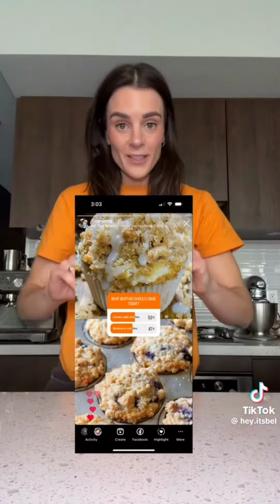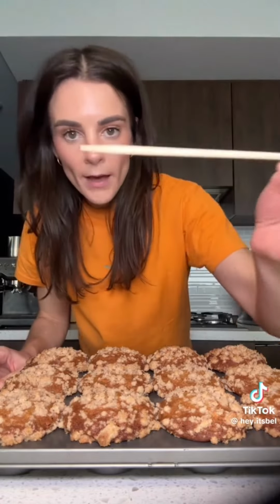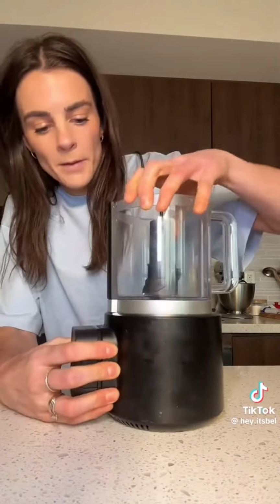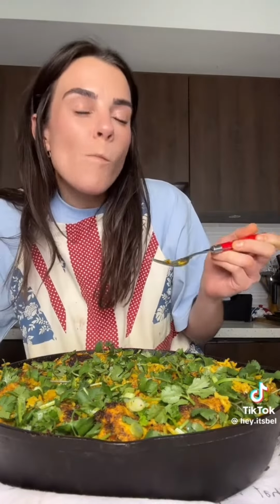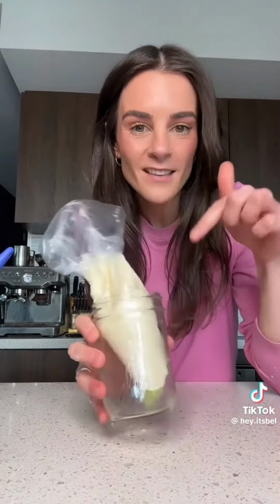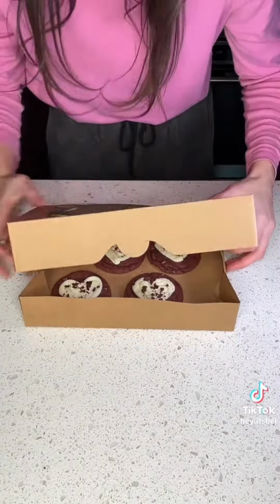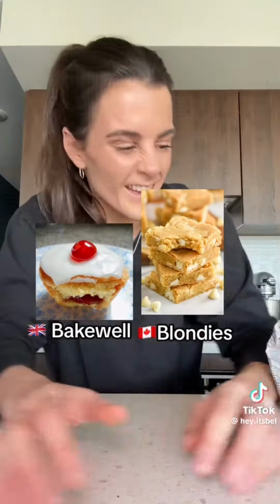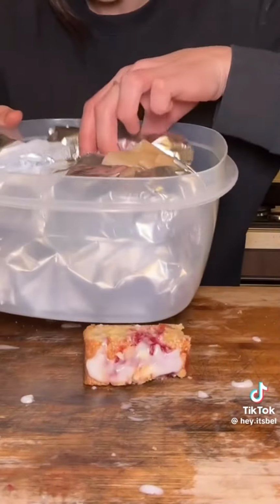cooking tiktoks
all credits to @hey.itsbel